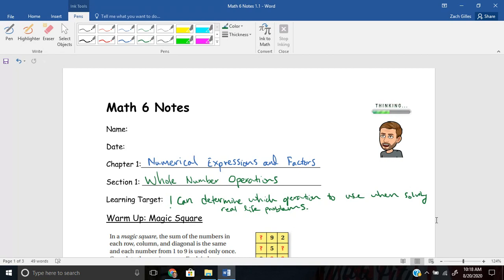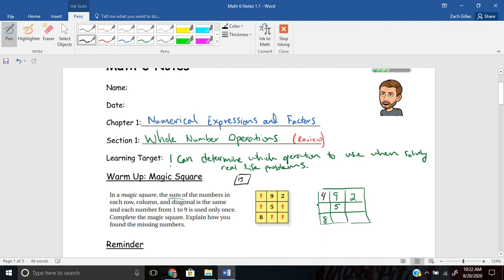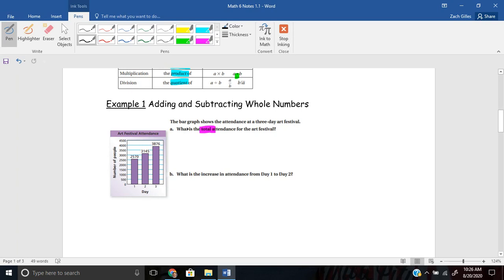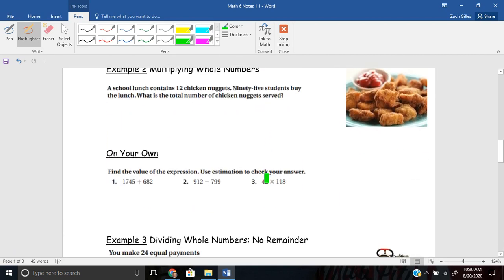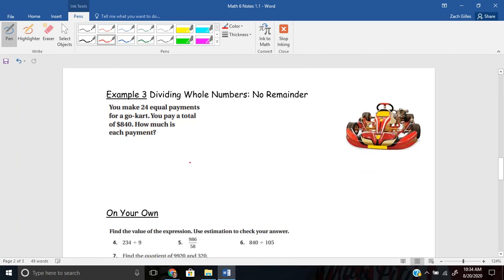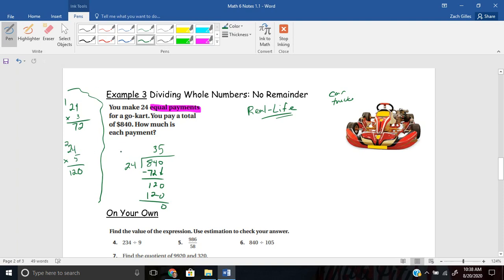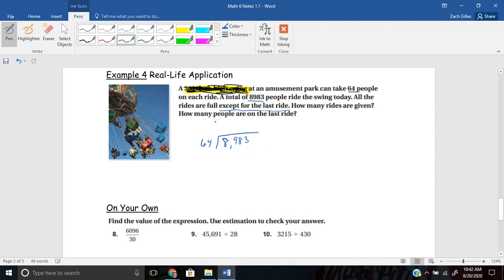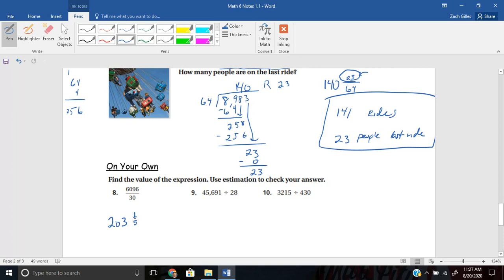Math 6 1.1 Whole Number Operations